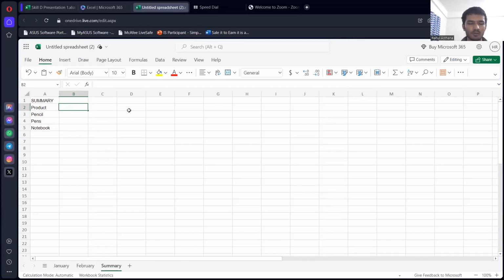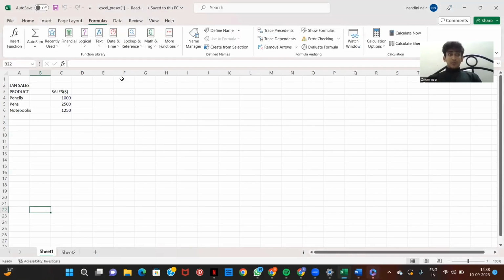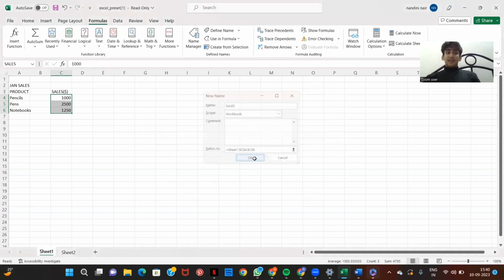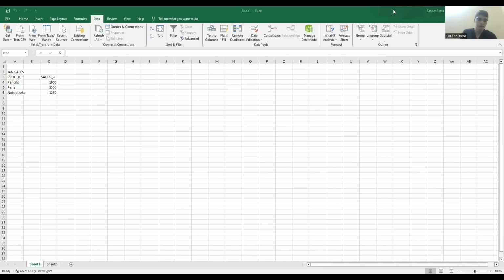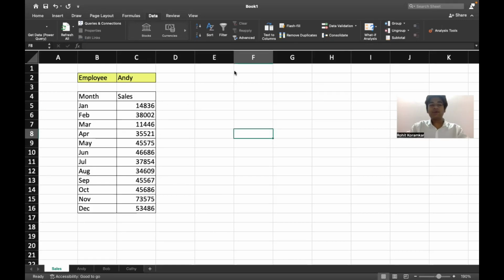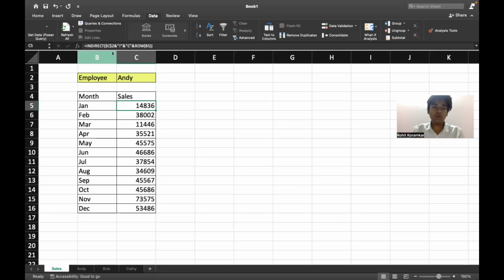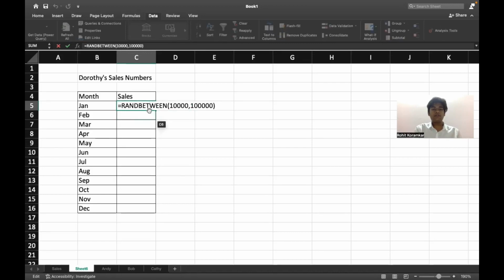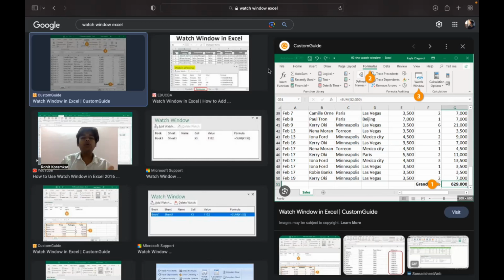Group 8 Skill Development Presentation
Group Members:
Rahul Asthana 2223531
Rohit Koramkar 2223532
Ronith Gandhiraj 222353
Saneer Ratra 2223534